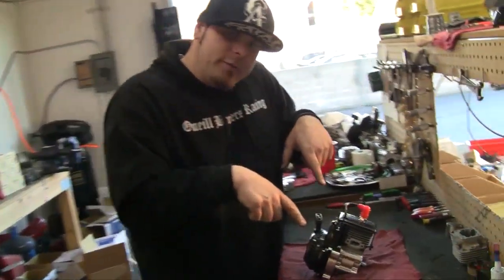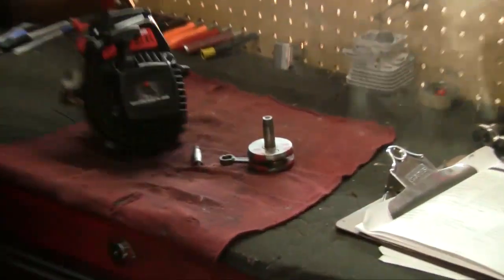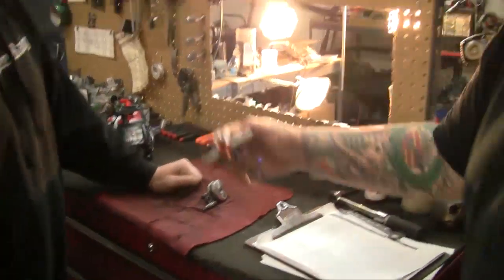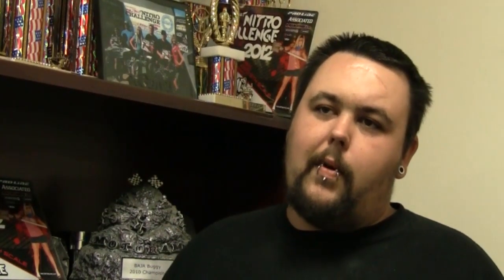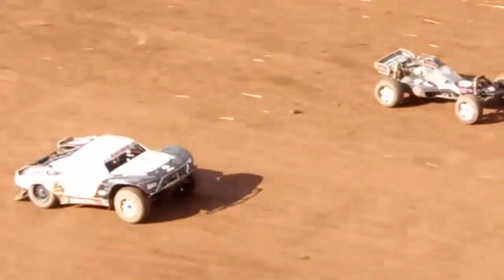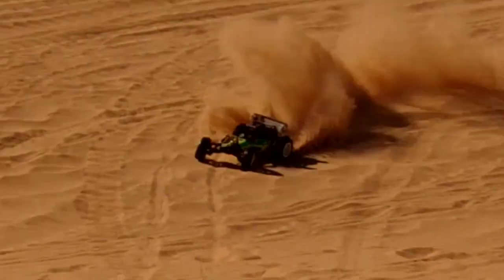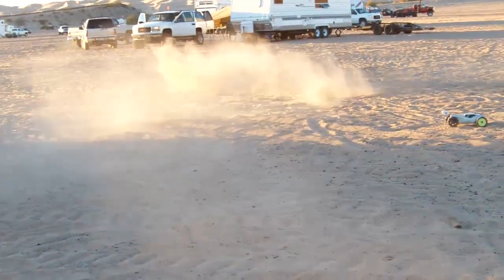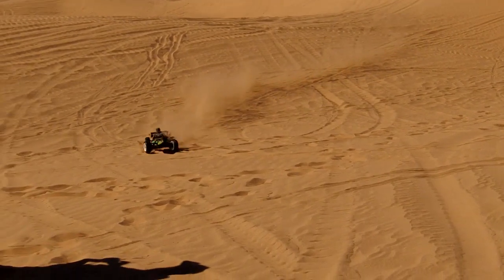Inside OBR - Episode 1 - Methanol Engine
O'Neill Brothers Racing presents the first episode of the Inside OBR series. This episode takes you inside the world of O'Neill Brothers Racing, makers of the fastest HPI and Losi engines in the world. Sean and Dan introduce the new methanol reed engine.

to find out more.